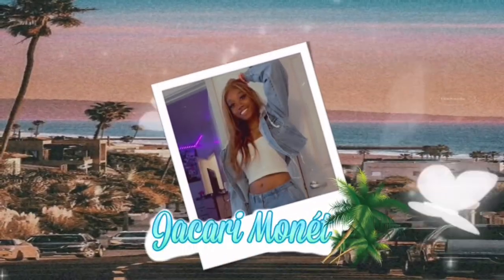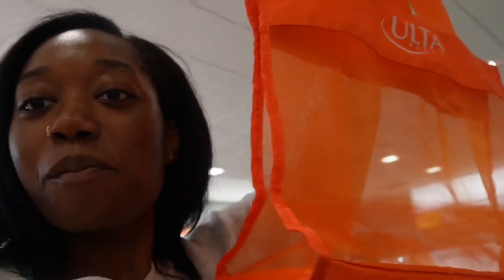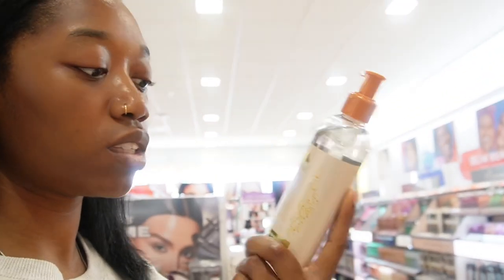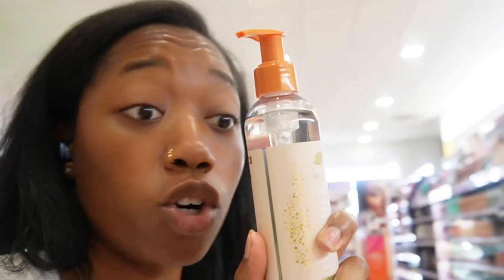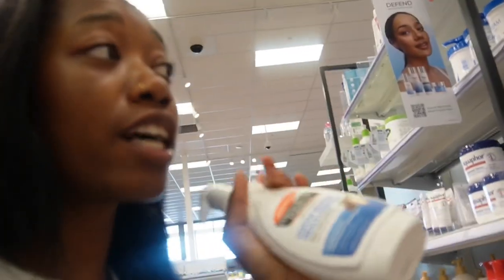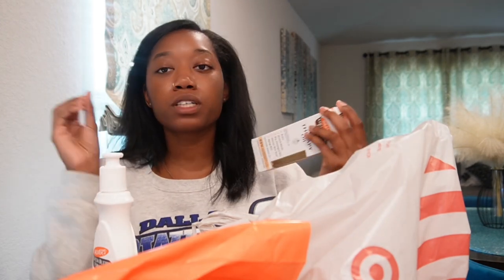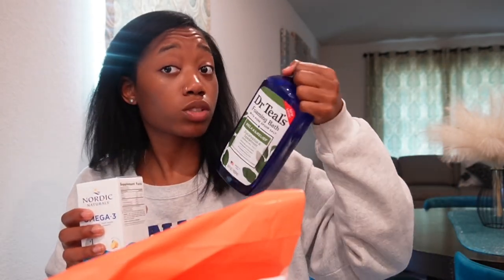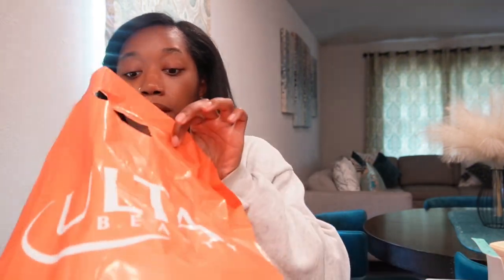Self Care & Body Care Haul | My favorite Products + New Additions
Heyy guys thank you for coming back to my channel or  tuning in for the first time!❤️ I just wanted to take you guys along with me to go get my favorite body and self care products.

Subcount

Currently: 95
Goal: 100